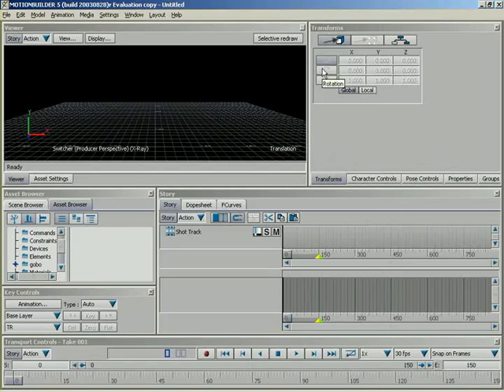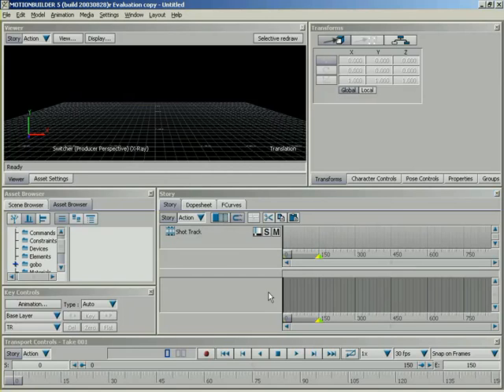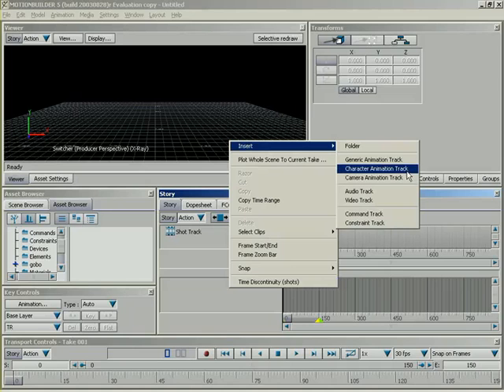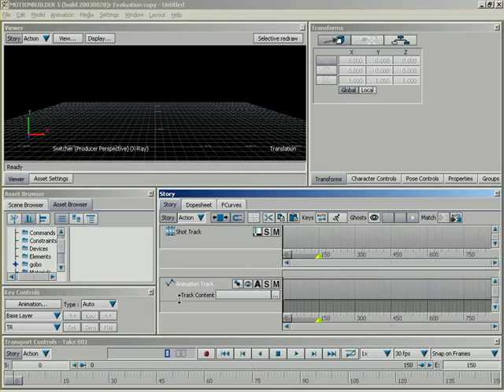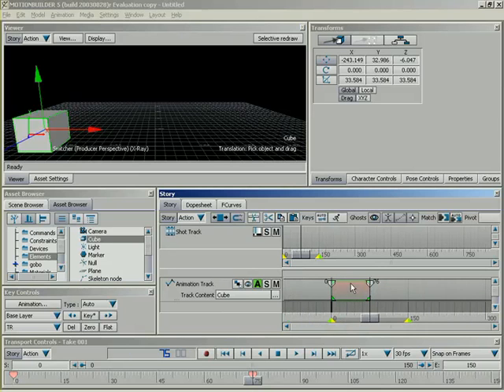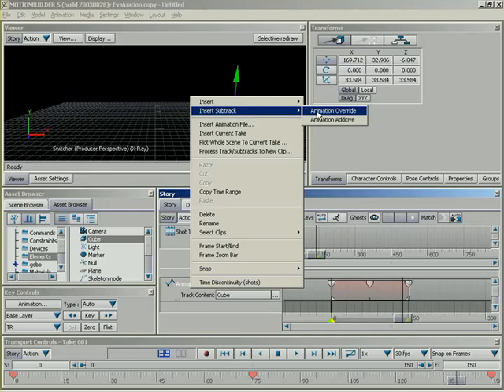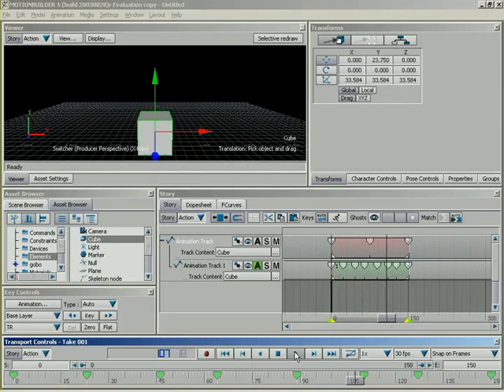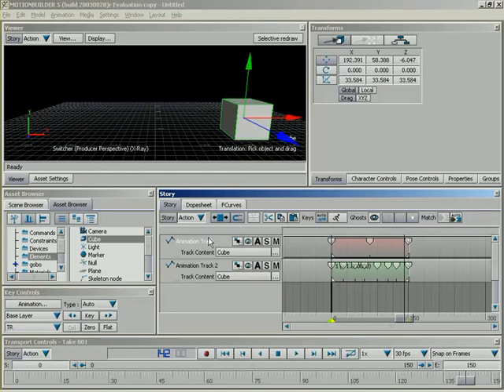MB Tutorial Part 43: Story Overview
A look at the powerful Story window, which provides nonlinear animation editing in Motionbuilder 5.